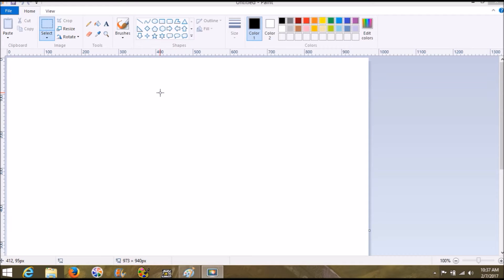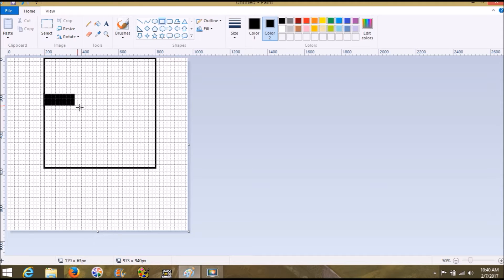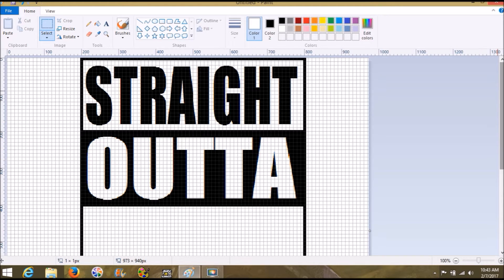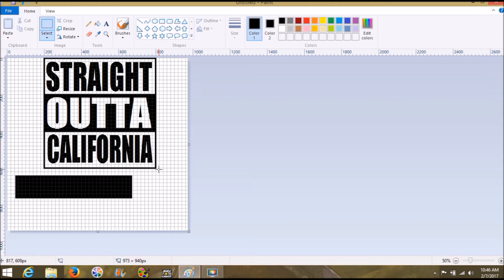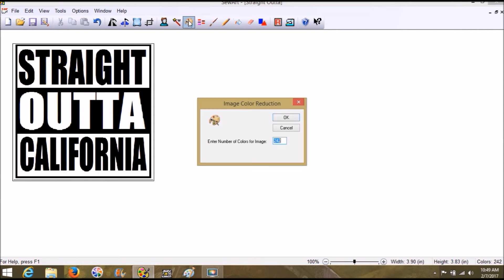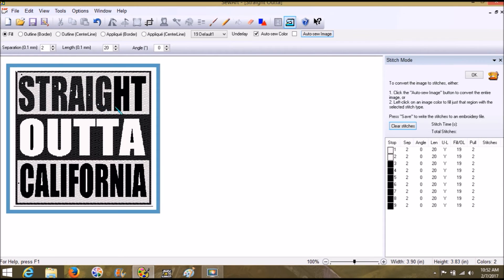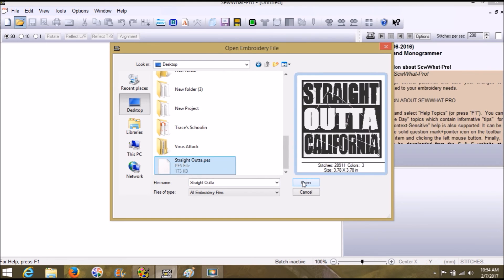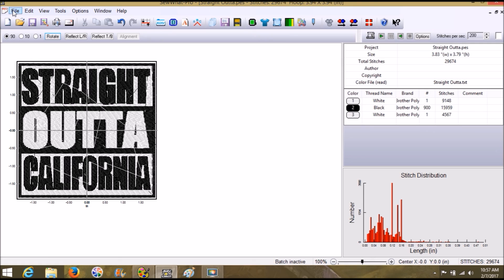Sew Art - 2017 - Creating and Digitizing the "Straight Outta" Design for Embroidery